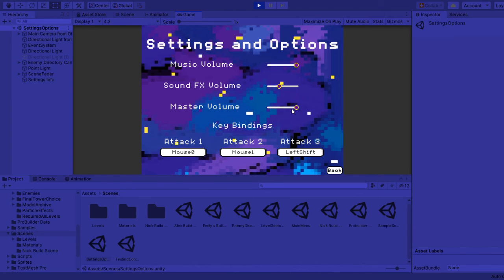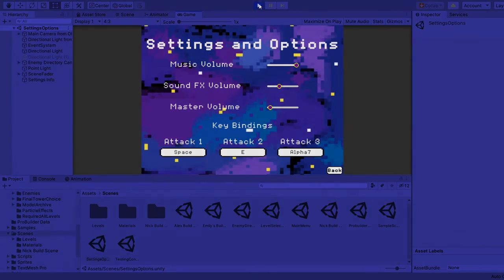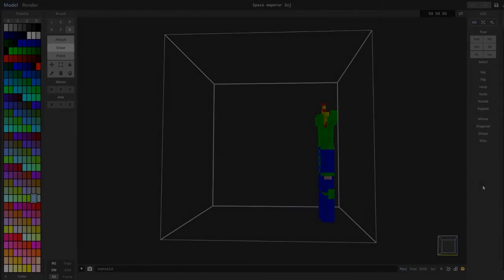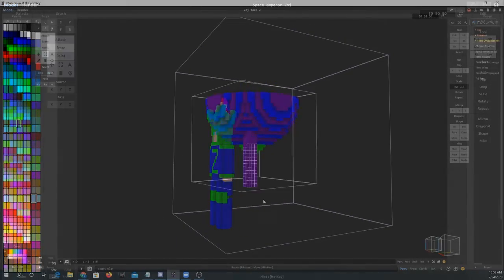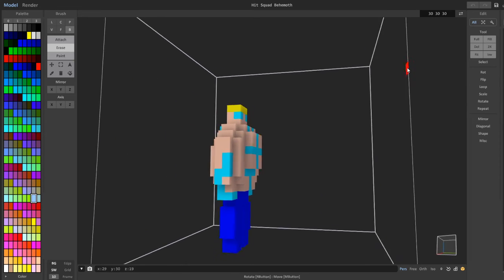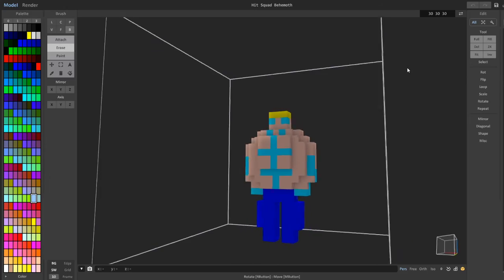Experimenting with sound - Dev Log 08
Emily continues to work on some models and menus, while also branching out to work on some sound design for the game.